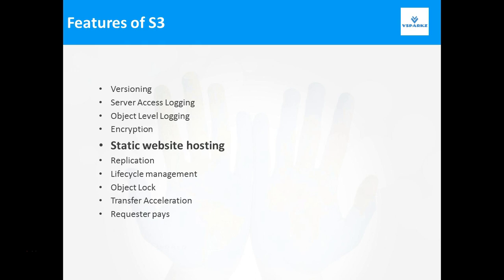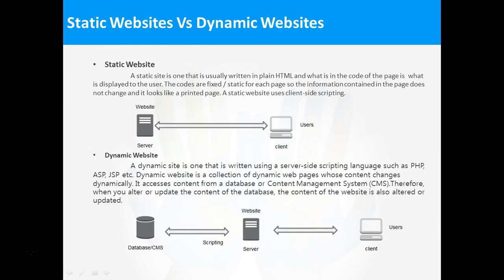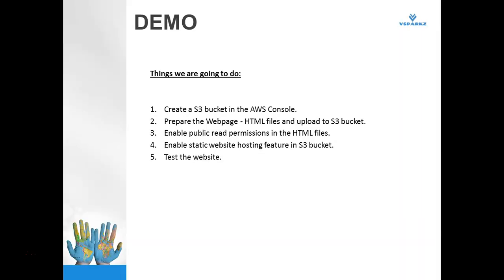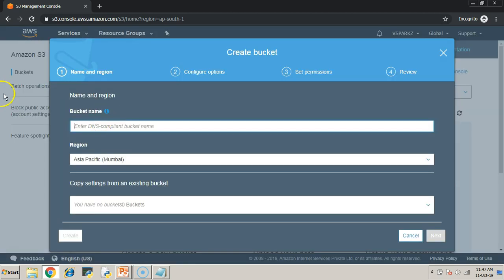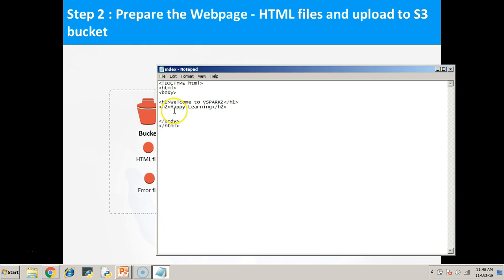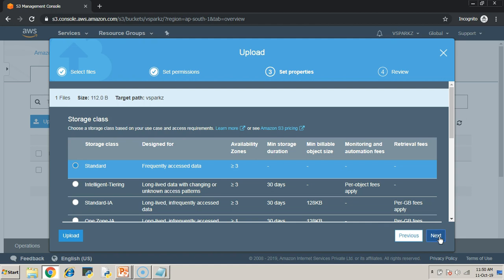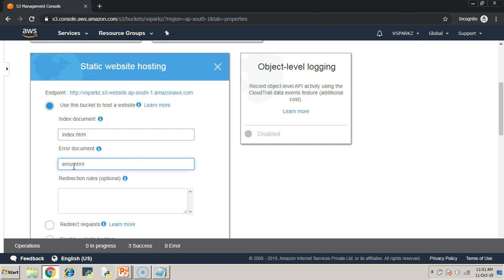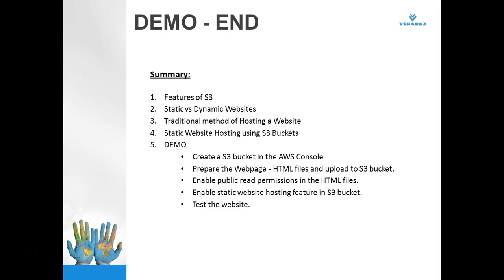VSPARKZ| AWS S3 | Simple Storage Service | S3 Static Website Hosting DEMO (In English)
In this video, you are going to learn the Concepts of static website hosting using S3 - Simple

Storage Service.

1. Features of S3
2. Static vs Dynamic Websites
3. Traditional method of Hosting a Website
4. Static Website Hosting using S3 Buckets
5. DEMO
 * Create a S3 bucket in the AWS Console
 * Prepare the Webpage - HTML files and upload to S3 bucket.
 * Enable public read permissions in the HTML files.
 * Enable static website hosting feature in S3 bucket.
 * Test the website.

Happy Learning !!!

USEFULL LINKS

** Will be updated Shortly **

More details are available in AWS S3 official documentation